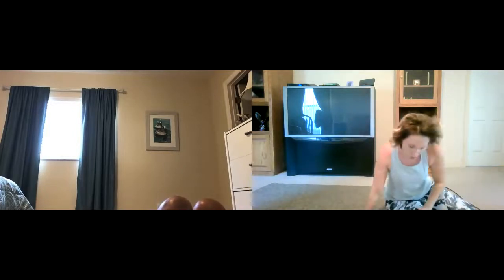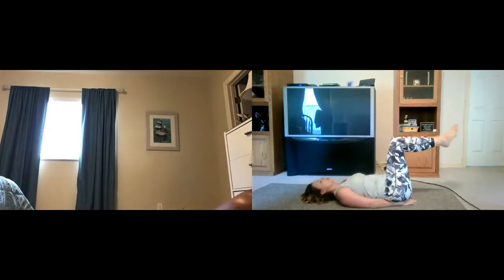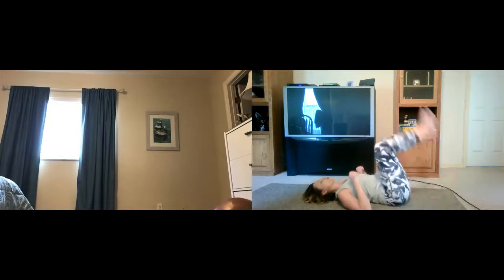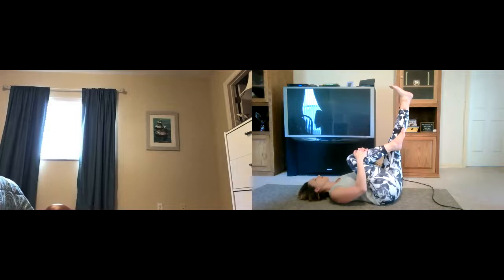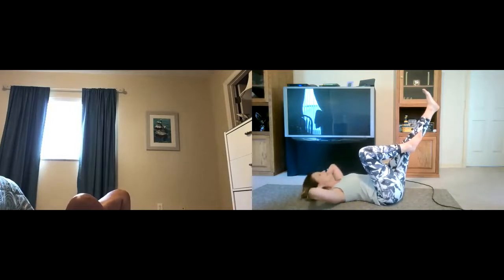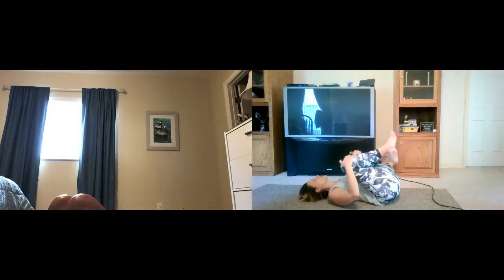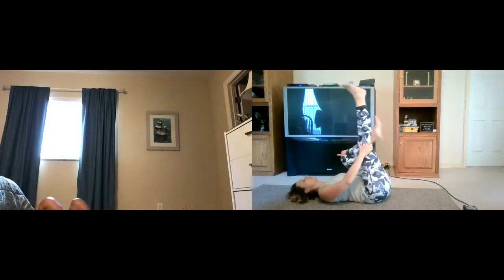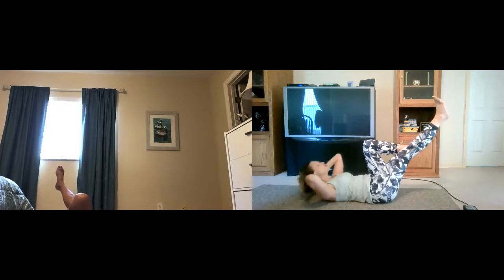Ab challenge, day 3 - ABS ON FIRE!